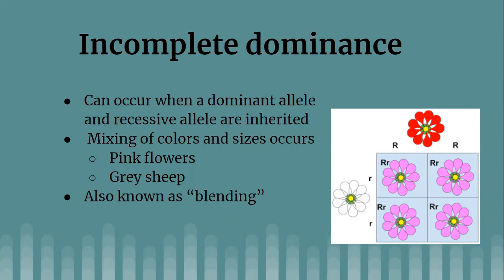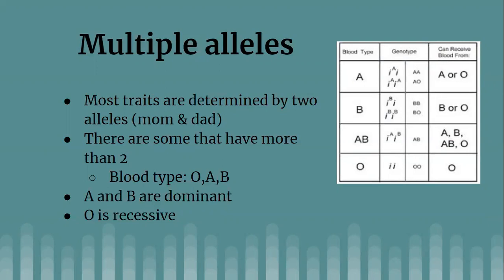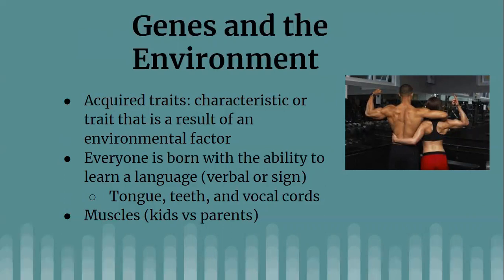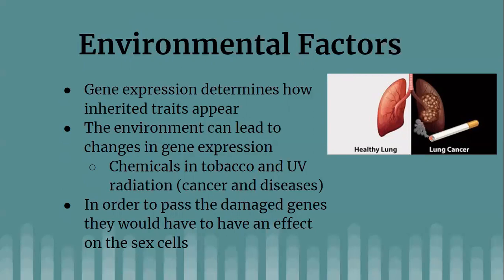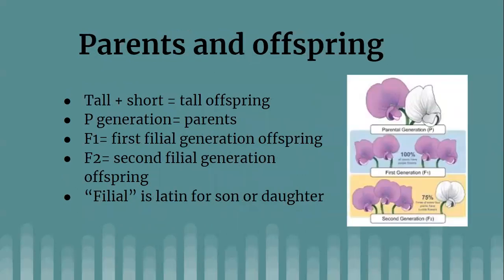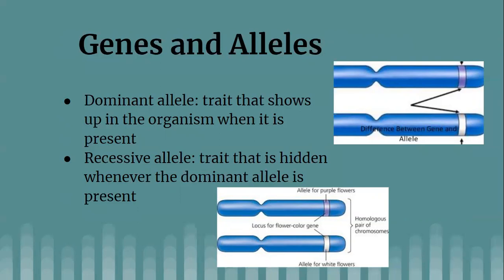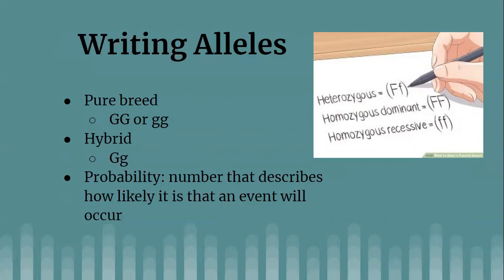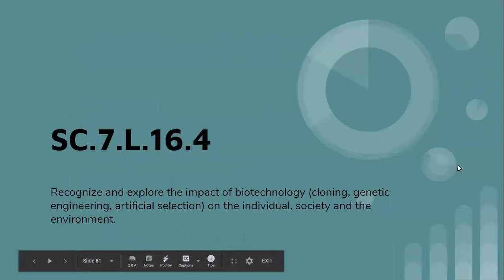5/12 8th Grade PW Lesson